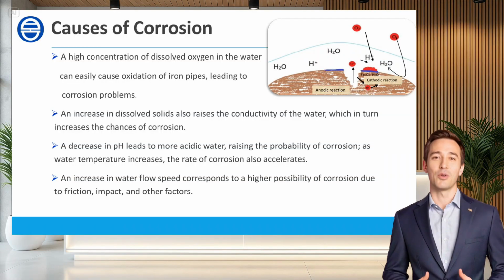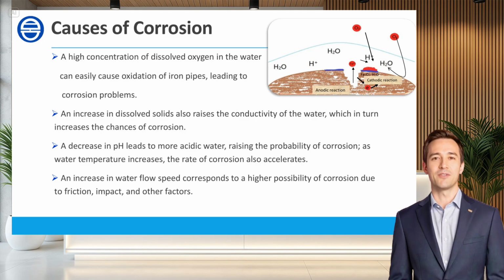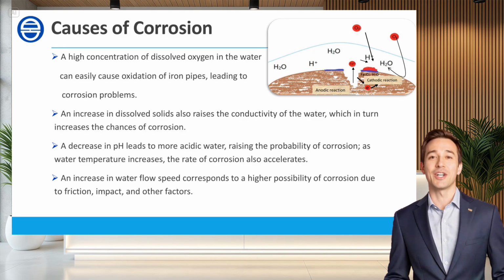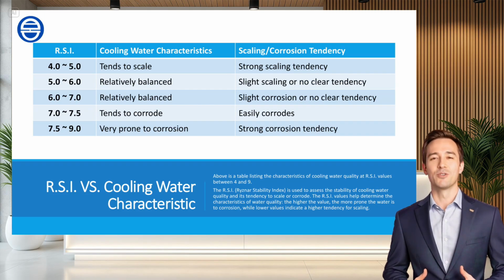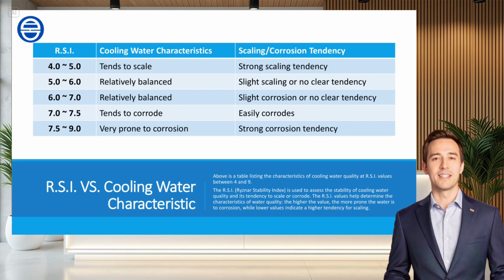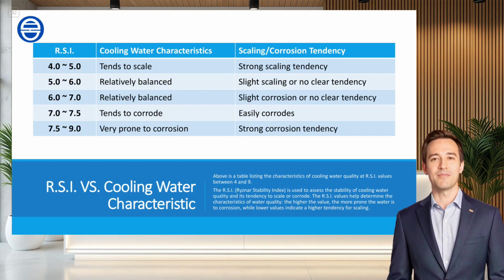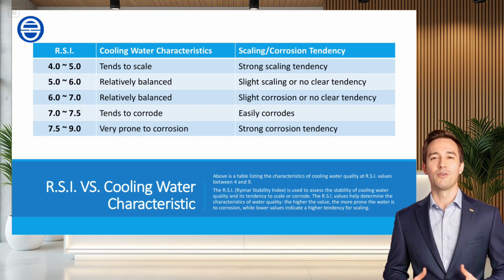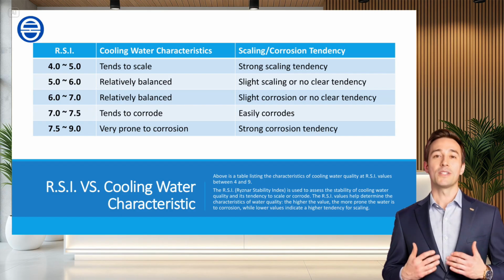How corrosion occurs? (How do we prevent?)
Corrosion mainly occurs when dissolved oxygen, carbon dioxide, and salts in water undergo electrochemical reactions with metal surfaces, causing oxidation or dissolution of the metal. Over time, this leads to equipment damage and leakage.
Prevention methods include controlling water pH, reducing dissolved oxygen levels, avoiding excessive chloride concentration, maintaining an appropriate protective film layer, and regularly inspecting and removing deposits to reduce localized corrosion risks.

Ăn mòn chủ yếu xảy ra khi oxy hòa tan, khí CO₂ và các muối trong nước phản ứng điện hóa với bề mặt kim loại, gây oxy hóa hoặc hòa tan kim loại, lâu dần làm hư hỏng thiết bị và rò rỉ.
Phương pháp phòng ngừa gồm: kiểm soát pH của nước, giảm hàm lượng oxy hòa tan, tránh nồng độ ion clo quá cao, duy trì lớp màng chống ăn mòn thích hợp và thường xuyên kiểm tra, loại bỏ cặn bẩn để giảm nguy cơ ăn mòn cục bộ.

腐蝕主要因水中溶解氧、二氧化碳及鹽類與金屬表面發生電化學反應，導致金屬氧化或溶解，長期會造成設備損壞與漏水。
預防方法包括：控制水質 pH、降低溶解氧含量、避免氯離子過高、維持適當的防蝕膜層，並定期檢查與清除沉積物，以減少局部腐蝕風險。